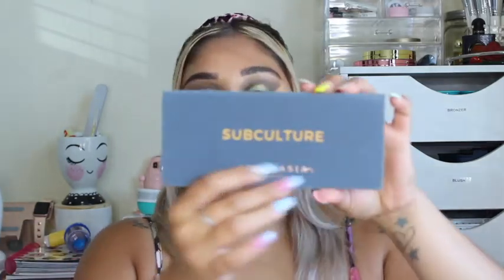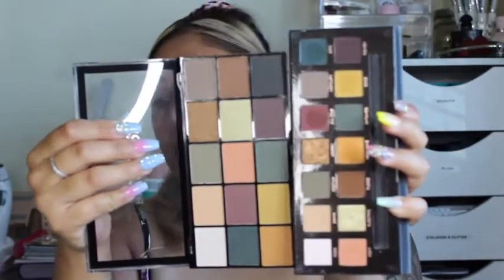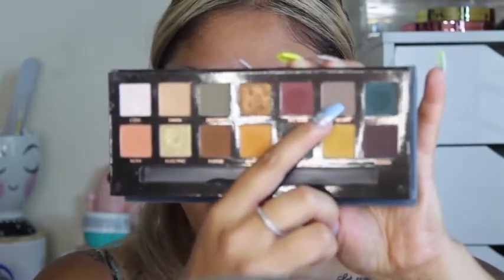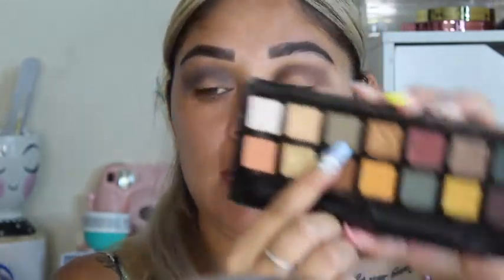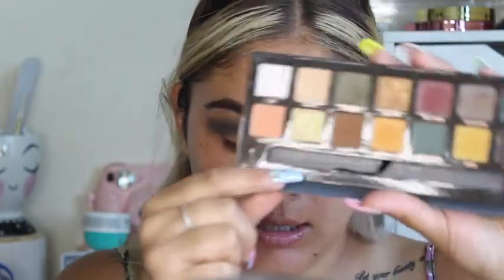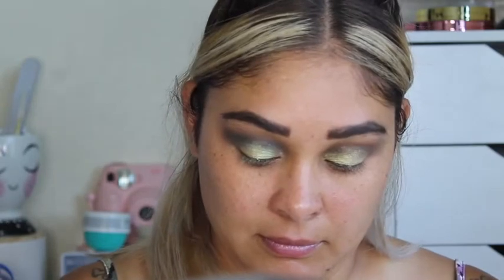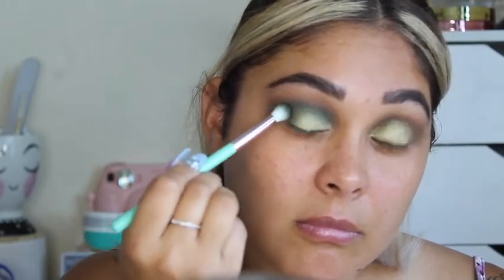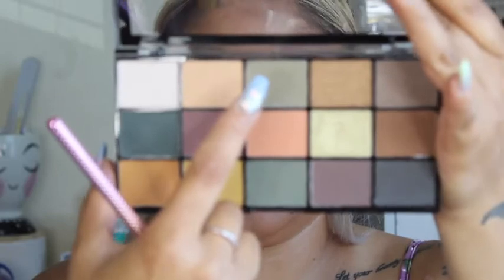ANASTASIA BEVERLY HILLS SUBCULTURE DUPE!! | AFFORDABLE VS. HIGH END EYESHADOW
If you enjoyed this video please let one know by giving it a thumbs up!

Love you! Let's chat in the comments down below! I love to talk to you guys and I would love to know what other videos you guys want to see!

Products Mentioned:
ABH Subculture Palette
Makeup Revolution  Iconic Division Palette